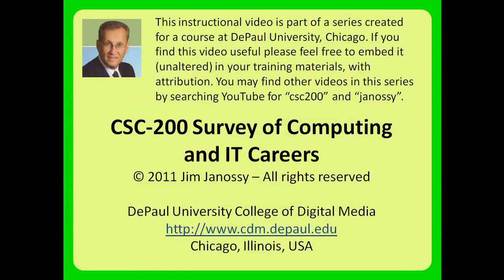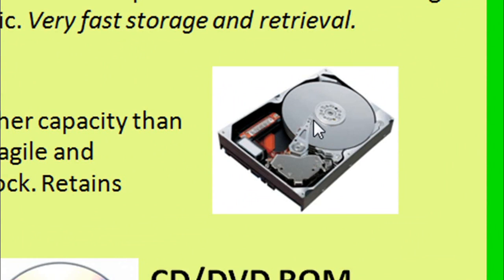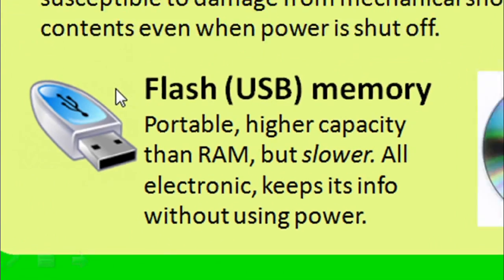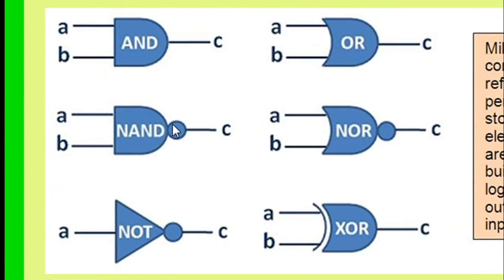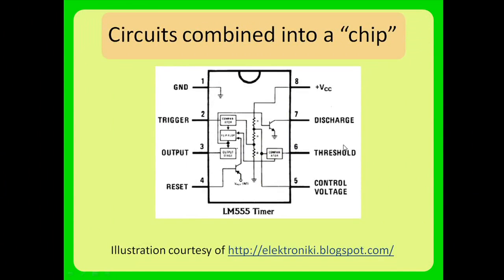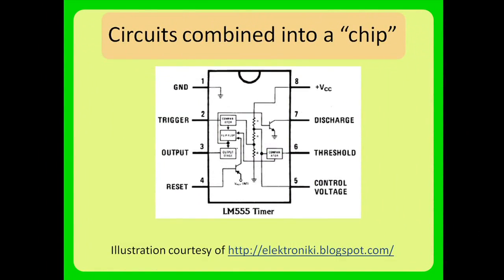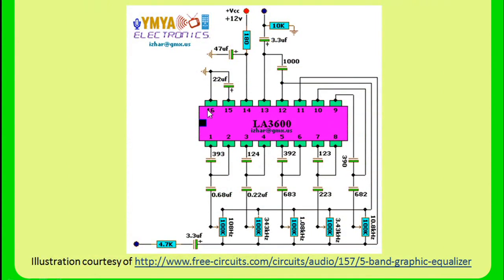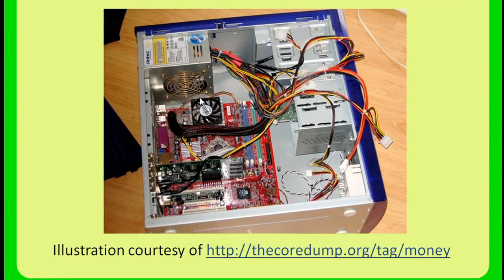Computer components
Jim Janossy describes memory storage devices, computer circuitry, and other hardware in this slide lecture for the Contemporary Computing workbook created for CSC-200 at the DePaul University College of Computing and Digital Media.